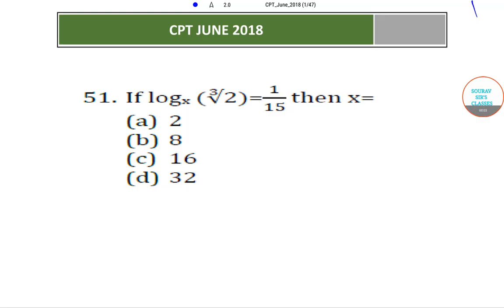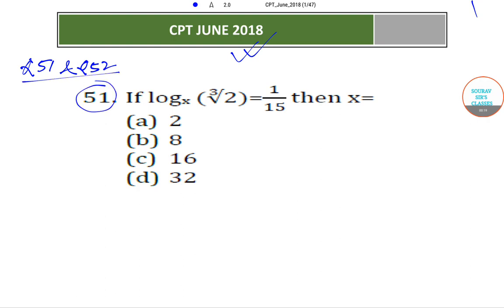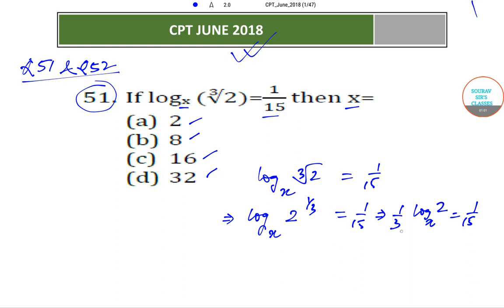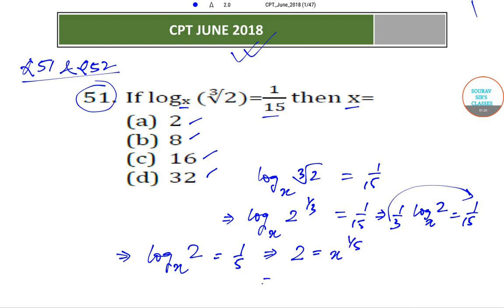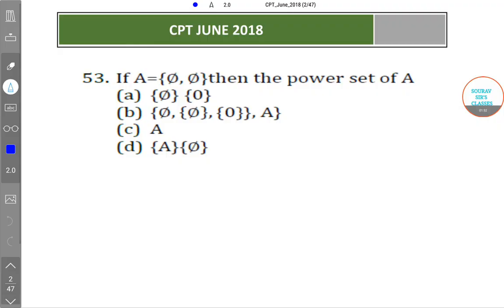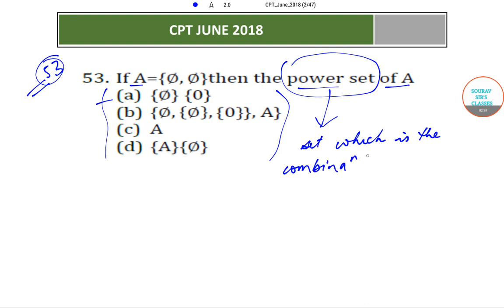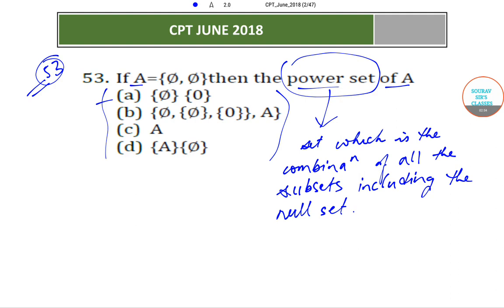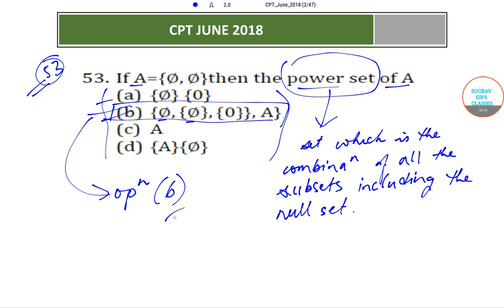CA-CPT EXAM JUNE 2018 QUANTITATIVE PROBLEMS WITH SOLUTIONS DISSCUSION ANALYSIS #9836793076